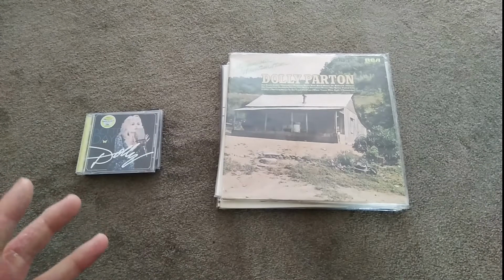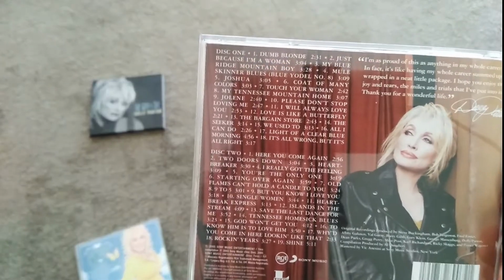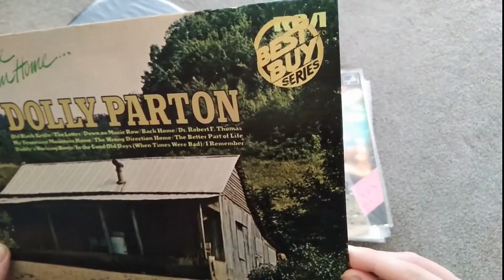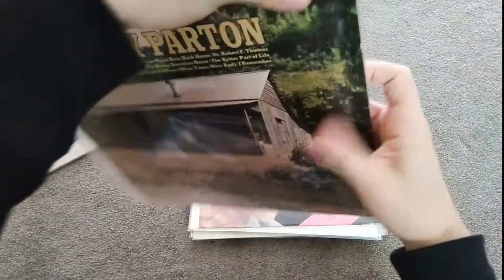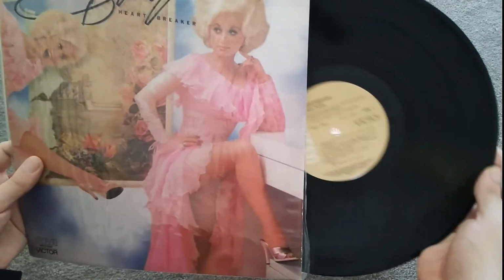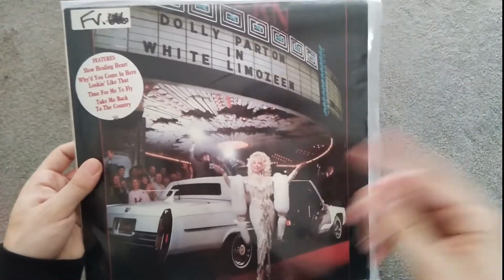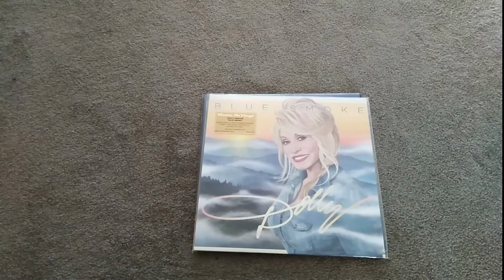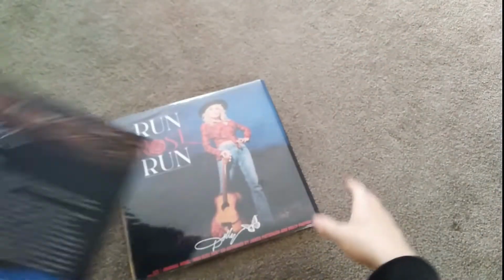Dolly Parton Pick Ups of 2021 to May 2022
The rest of my collection of Dolly records, as well as the few CDs I got as of this video